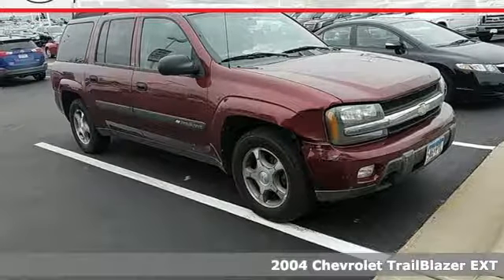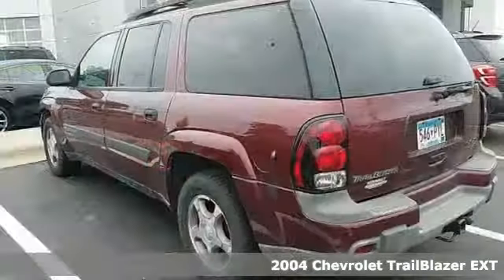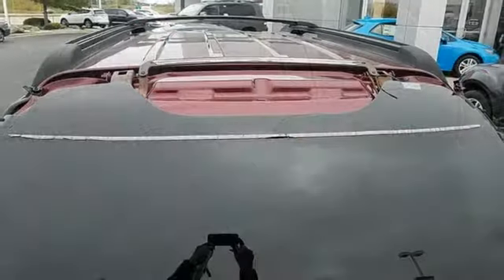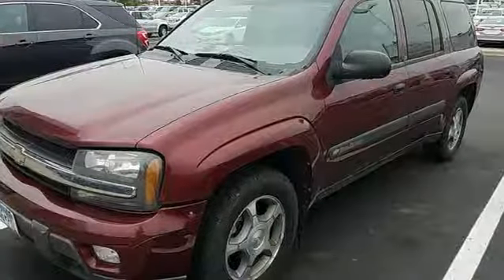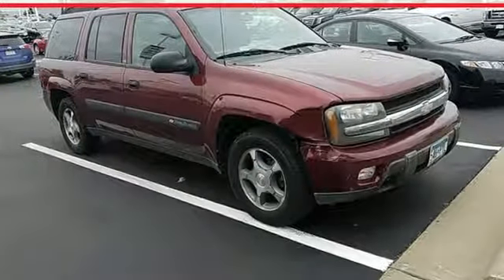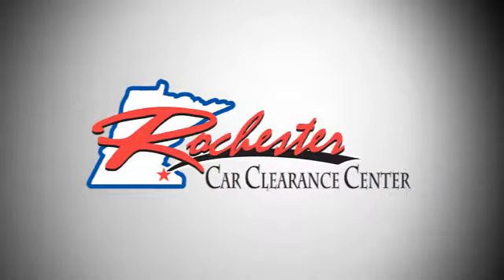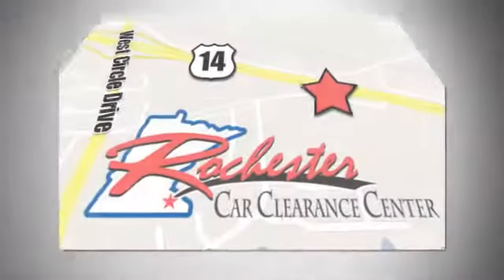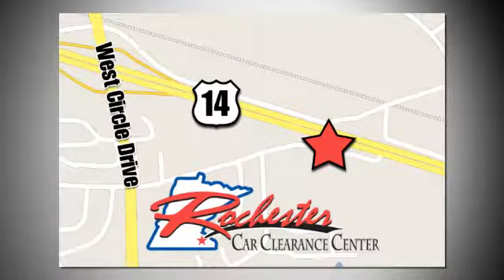2004 Chevrolet TrailBlazer EXT Rochester Winona, MN XA6060 - SOLD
Year: 2004
Make: Chevrolet
Model: TrailBlazer EXT
Trim: LS
Engine: Vortec 4200 4.2L I6 MPI DOHC
Transmission: 4-Speed Automatic with Overdrive
Color: Red
Interior: Medium Pewter
Mileage: 299701
Stock #: XA6060
VIN: 1GNET16SX46218615
Recent Arrival! We look forward to earning your business!

Tune-Ups
Transmission Service
Brake Service
Performance Parts
Factory Wheels

Address:
2980 HWY 14